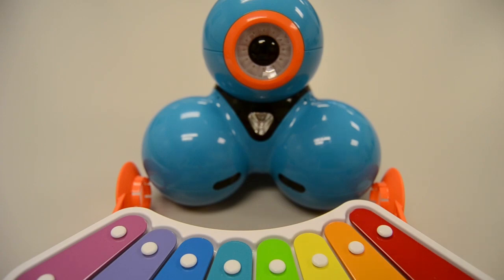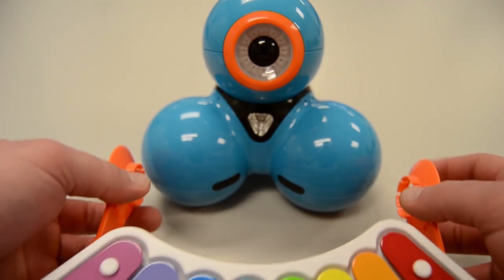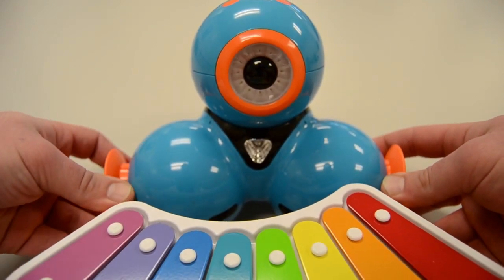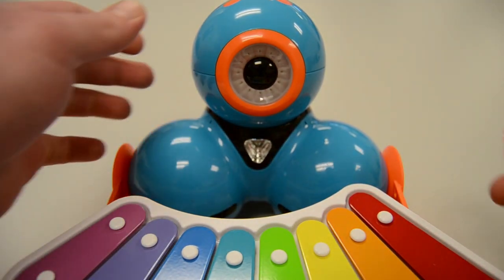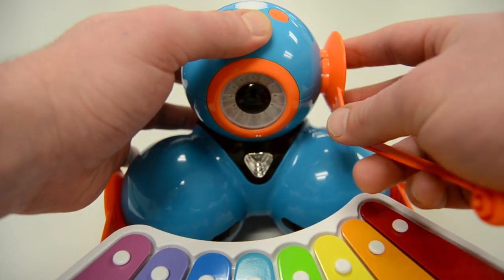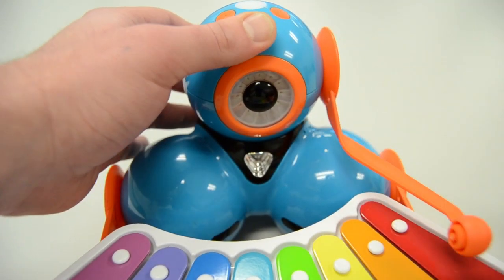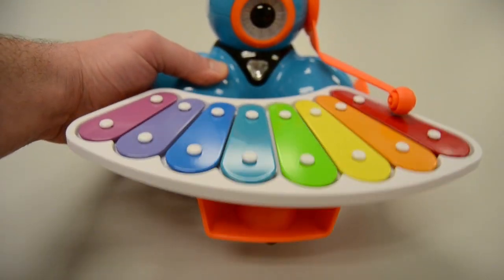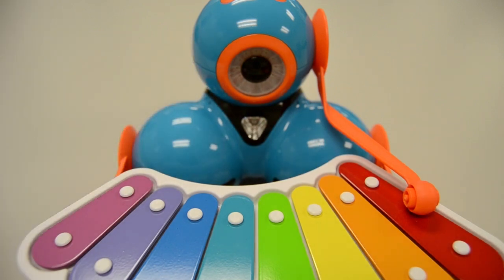Dash & Dot Robotics Training - Dash Xylophone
Instructions on how to attach the xylophone extension to Dash.